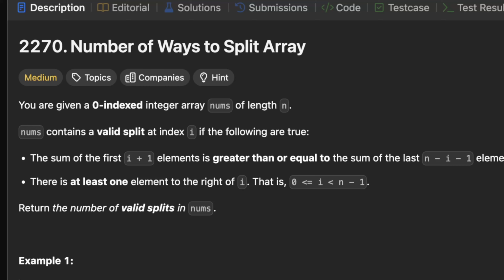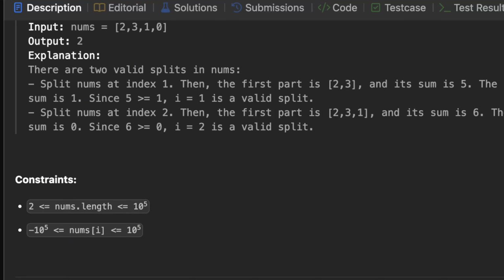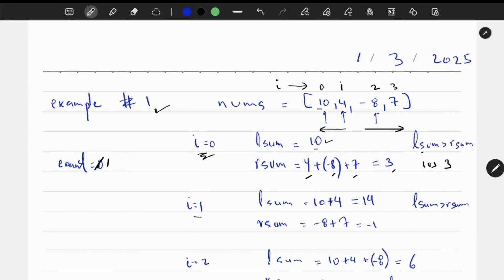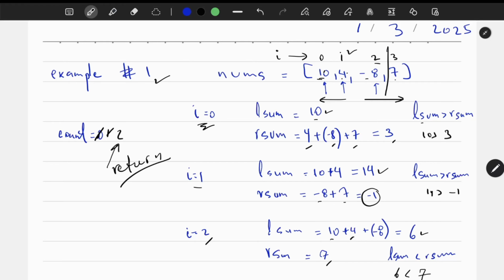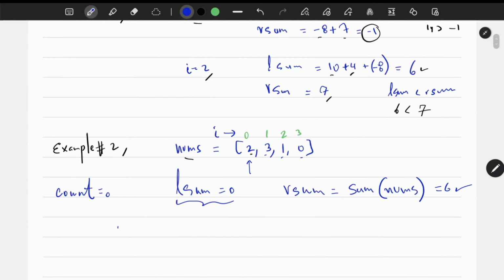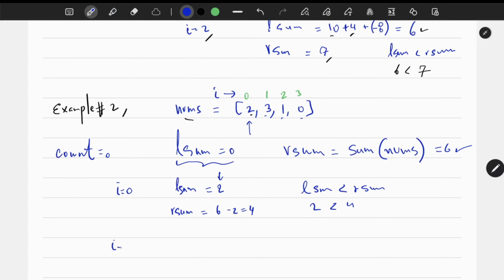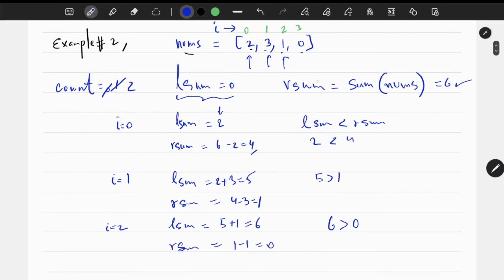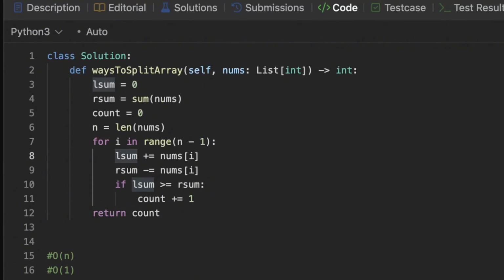Array-5: Ways to Split an Array | LeetCode 2270 | Array Prefix Sum Algorithm Explained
🌟 Master Array Algorithms with This Step-by-Step Guide! 🌟

In this video, we solve the "Ways to Split an Array" problem, a common array manipulation challenge that appears in coding interviews. This tutorial will walk you through an efficient solution with a linear time complexity of O(n) and constant space complexity of O(1).

What You’ll Learn:
✅ How to split an array into two parts with specific conditions.
✅ Efficient techniques to calculate prefix and suffix sums.
✅ Key strategies to avoid redundant calculations in array problems.
✅ Best practices for solving array-based challenges in coding interviews.

Problem Overview:
Given an array nums, the goal is to split it into two non-empty parts such that the sum of the left part is greater than or equal to the sum of the right part. You need to return the total number of ways to achieve such a split.

📌 Applications:
1️⃣ Load Balancing in Distributed Systems: Splitting workloads across servers to ensure even distribution and prevent overload.
2️⃣ Financial Analysis: Dividing datasets to compare left and right portions, such as revenue vs. expenses.
3️⃣ Data Partitioning in Machine Learning: Efficiently splitting datasets into training and testing sets based on balance criteria.

Key Concepts Covered:

Calculating prefix and suffix sums dynamically.
Using a single pass to efficiently track and compare left and right sums.
Optimizing array solutions to achieve O(n) time complexity.
Understanding edge cases to handle different input scenarios.

Array splitting problems are common in technical interviews, and this solution demonstrates how to optimize your approach by using efficient space and time complexities. By the end of this tutorial, you'll feel more confident solving similar problems in coding interviews.

💡 Engage with Us:
Got questions or suggestions? Drop them in the comments! We’d love to hear your thoughts and discuss alternative approaches to this problem.